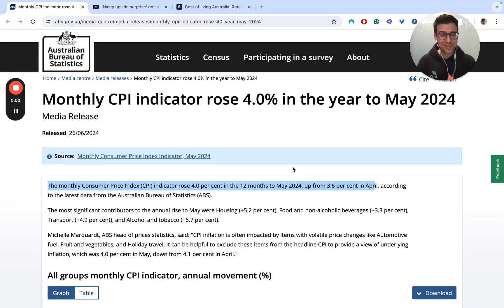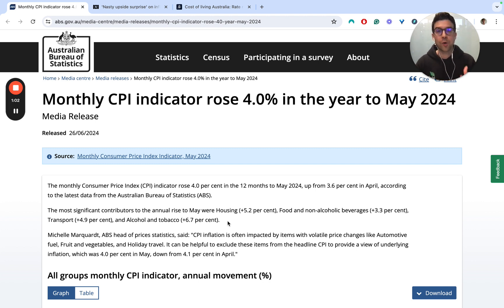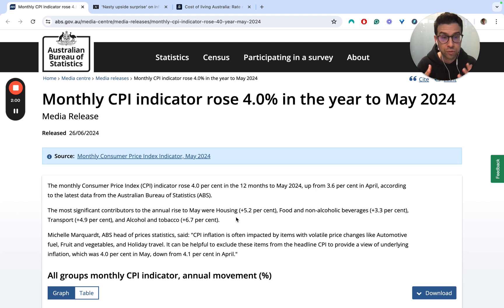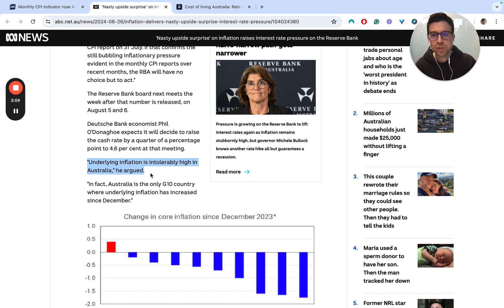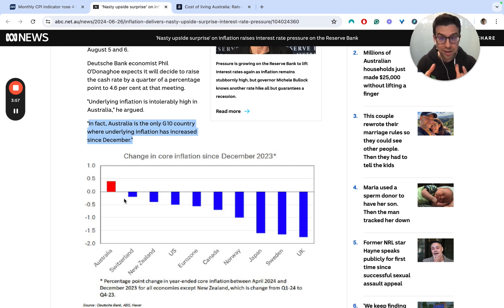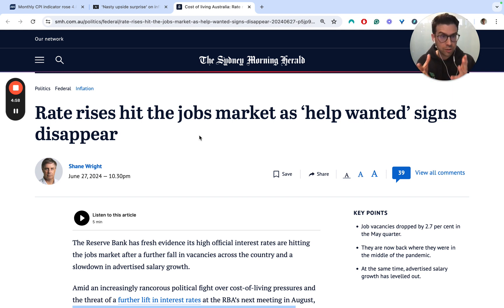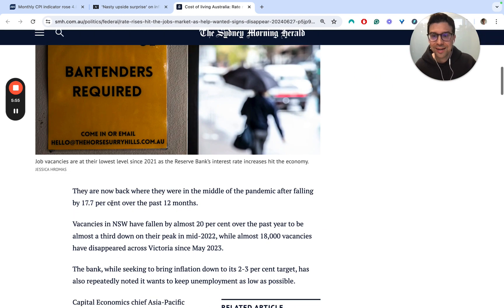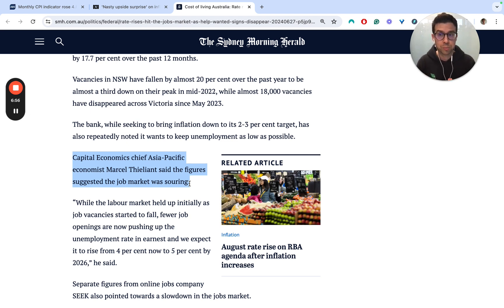HSC Economics Weekly Stats Update: Increasing Inflation, Slowing Labour Market & Conflicts in Policy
Welcome to our weekly HSC Economics Stats Update! 💹

Each week Rowan our CEO at Art of Smart Education (with 15+ years of experience teaching HSC Economics 🤓) will summarise the top news from around the domestic and global economy that you need to know for the HSC Economics course + how you can use it in your essays to upgrade your analysis to score that Band 6! 💯

The result: In less than 7 minutes each week, you'll have all the stats and analysis you need for your essays for Economics 👌

Need more help with HSC Economics? Rowan is running a weekly class supporting students get HSC Trial and HSC Exam ready.

There are only a couple of spots left - for more details drop your email in here  👇